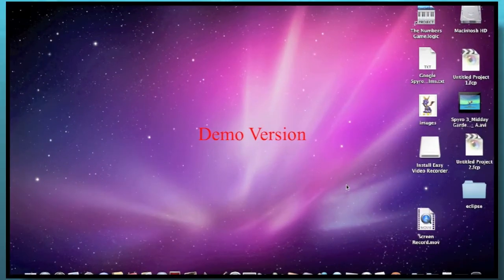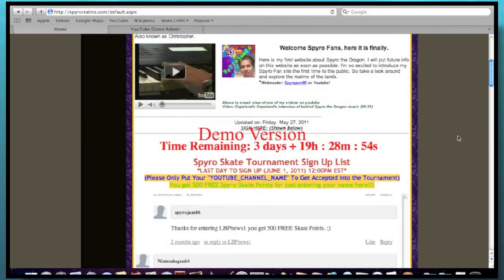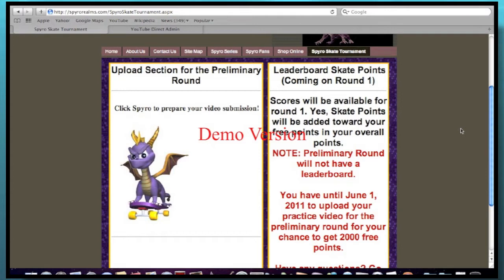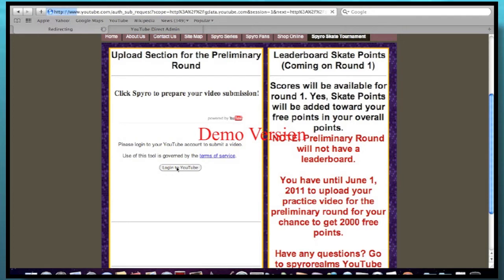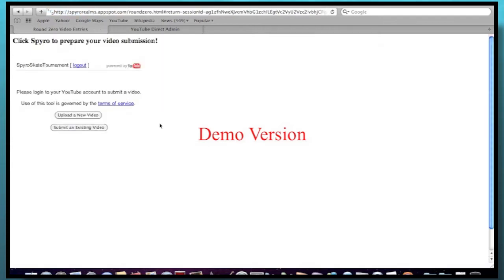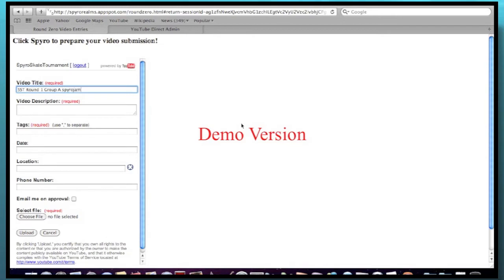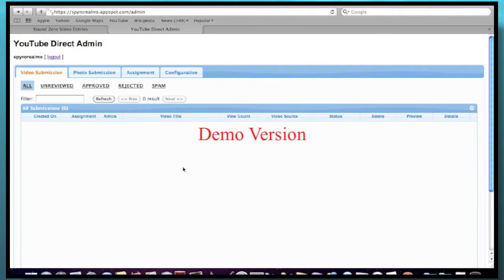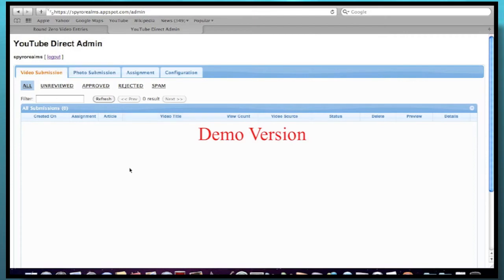Spyro Skate Tournament (Old Update) 2 of 6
GET 500 FREE Points for just entering your name on my site!  You can still sign up on this video, but you will get no free points to begin with. You could win some awesome prizes if your a winner! To sign up you have to leave a comment on my homepage. Put your YouTube user name on my site and say if you want to join in. This will show a wall of participants on my website, so I can easily organize your tournament skate points on my website. You will also see a countdown for June 1, 2011; 12pm. This countdown will end any new participation for this tournament.